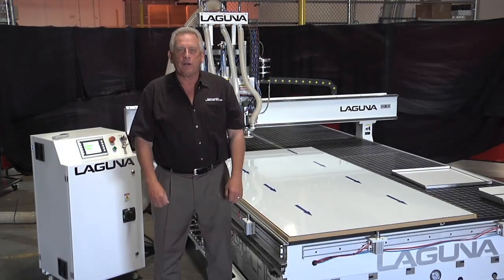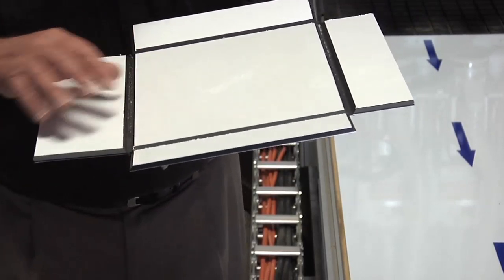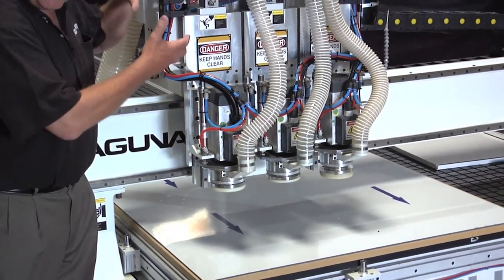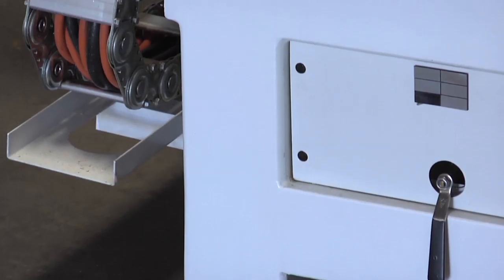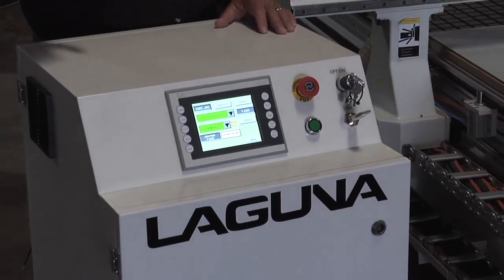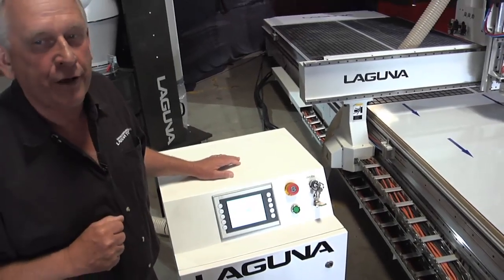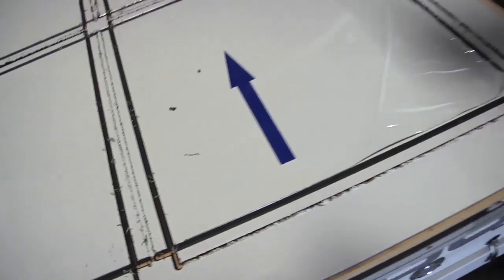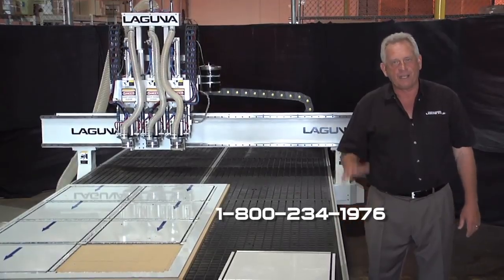SmartShop® CF16 CNC Router Composite Fabricator | Laguna Tools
SmartShop CF16 composite fabricator vacuum table CNC router.